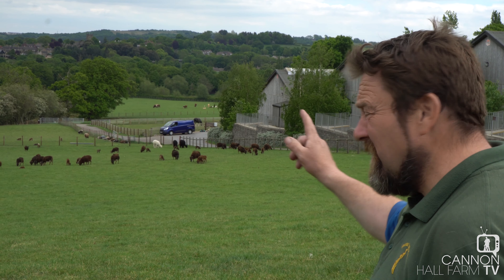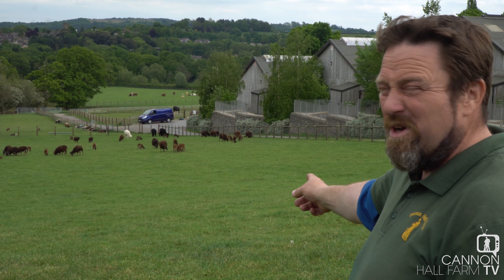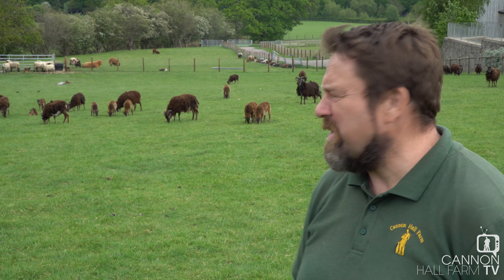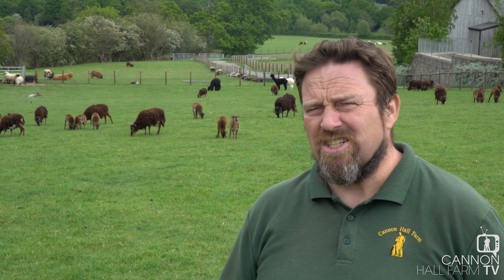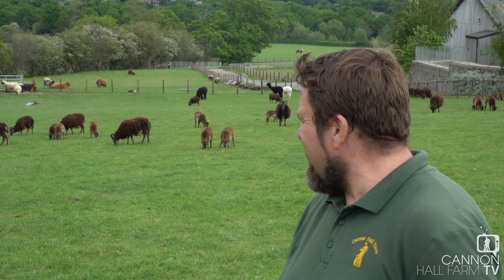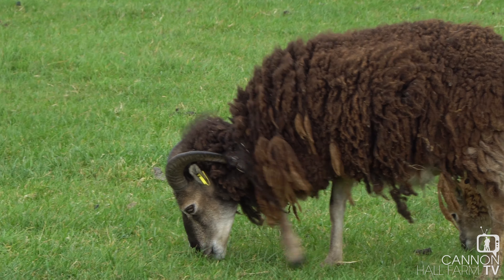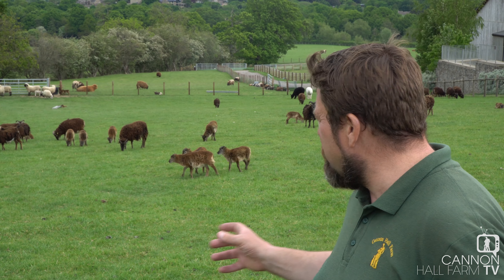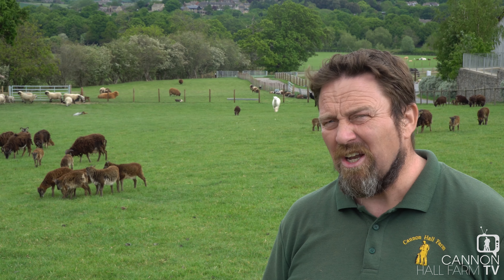All About Soay Sheep - Cannon Hall Farm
** JUST FOR KIDS - Our Soay Sheep **
If your kids are learning from home and have animal topics on the agenda, then look no further than our 'just for kids' videos with Farmer Darrell.
This week, he's telling you all about our Soay sheep - but make sure you are listening as there will be questions at the end :-)